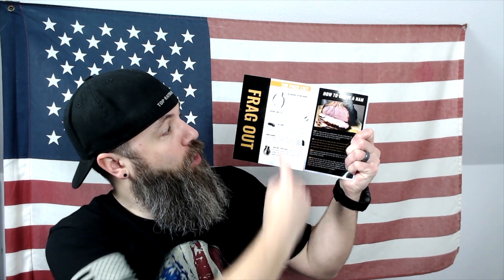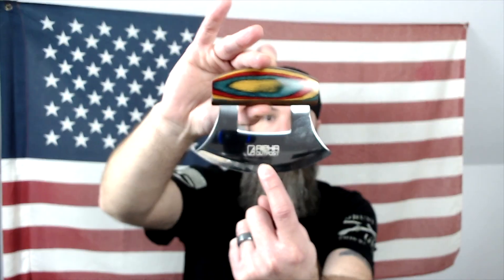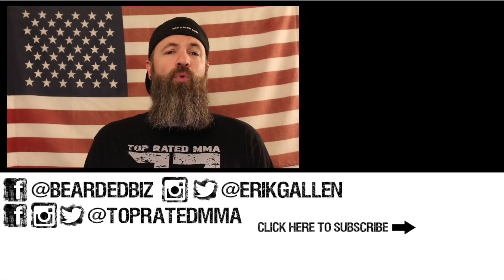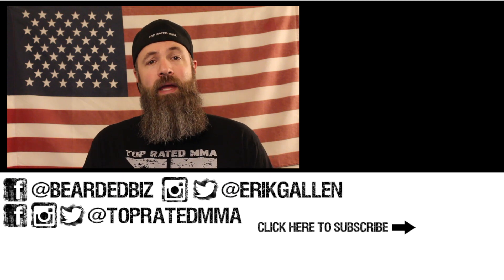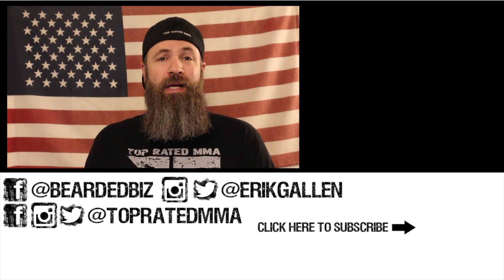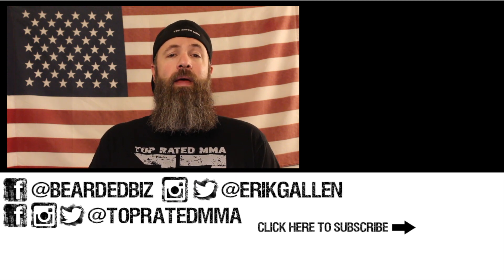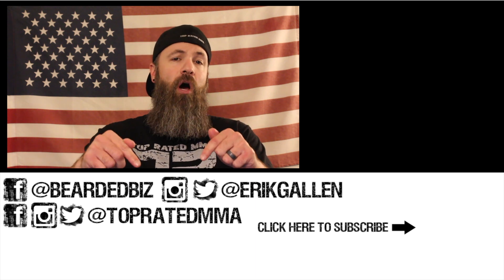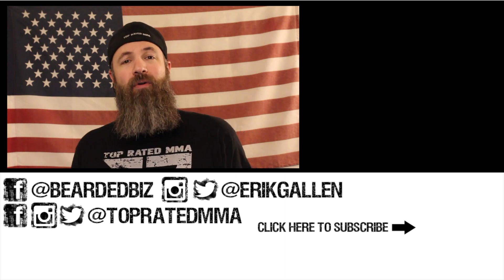Alpha Outpost Frag Out Box Video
This month’s box from Alpha Outpost box was called “Frag Out”!  It came with a Grenade Shaped Cutting Board, Carving Knife Set, Ulu Knife, Finger Guard, Frag Out Stress Ball, and of course the Frag Out Patch!

 If you haven’t checked out AlphaOutpost.com yet, get on it! You get great product delivered to your house each month and can get started for only $5!

We are the #1 MMA podcast in the NW!  We donate 25% of our profits to Hire Heroes USA (HireHeroesUSA.org) who empowers U.S. military members, veterans and military spouses to succeed in the civilian workforce.

Listen to our audio show on anchor.fm/topratedmma - Apple iTunes - Spotify - iHeart Radio - Castbox - Overcast - Pocket Casts - RadioPublic - Stitcher - TuneIn - Breaker

Please check out TopRatedMMA.com - We work with the best Veteran Owned and MMA companies around!  We donate 25% of our profits to Hire Heroes USA (HireHeroesUSA.org) Hire Heroes USA empowers U.S. military members, veterans and military spouses to succeed in the civilian workforce.

Please check out BeardedBiz.com where I am talking with Entrepreneurs, World Changers, and Success Minded People!

Alpha Outpost
Grunt Style
Top Rated MMA
Bearded Biz
Training
Tools
Tactical
Survival
Fishing
Camping
Gear
Hunting
Outdoors
Glamping
Knives
Blades
Veteran Owned
Flashlight
Headlamp
Head Lamp
Ulu
Frag Out
Cutting Board